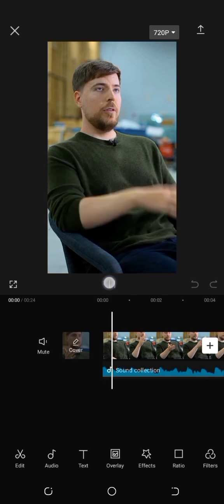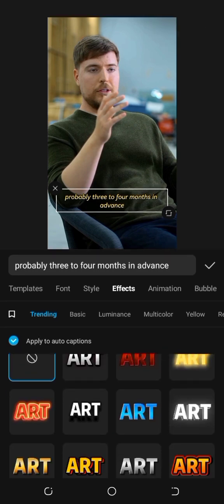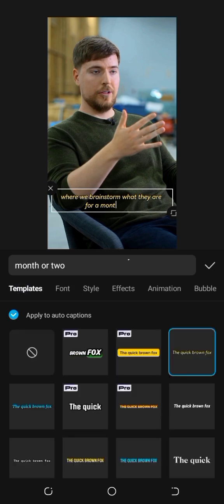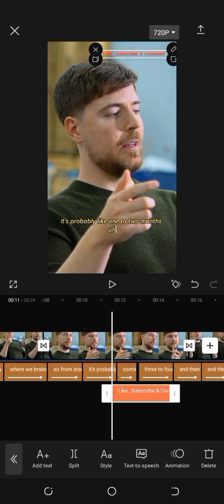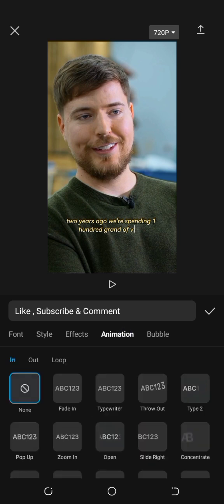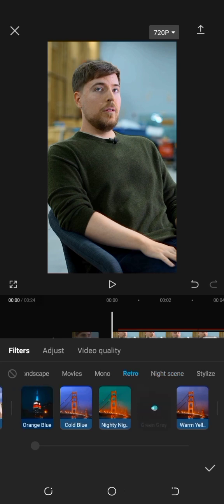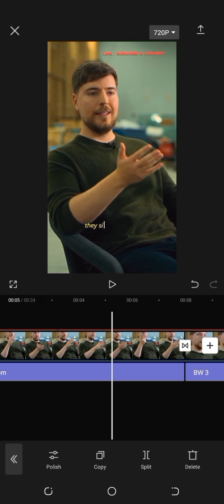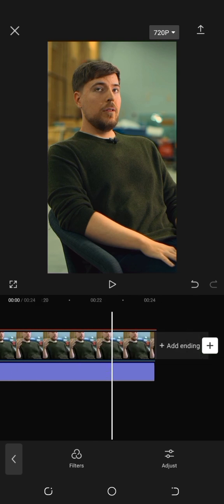CapCut Basics for Beginners | Quick & Easy Tutorial! PART 2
Welcome to Part 2 of my CapCut for Beginners series!

In this quick and easy tutorial, I’ll show you how to automatically generate captions/subtitles and introduce you to the basics of color grading—all using CapCut!

Whether you're making content for YouTube Shorts, TikTok, or Instagram Reels, this video will help you level up your editing game.

Tools Used: CapCut (mobile version)